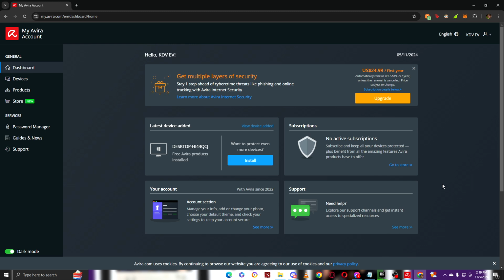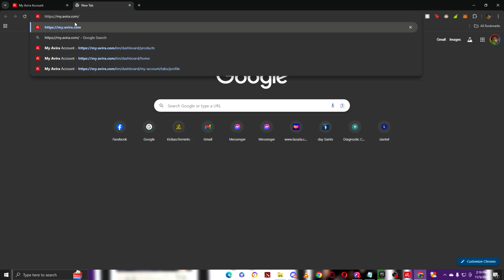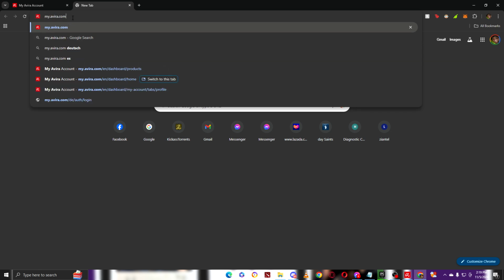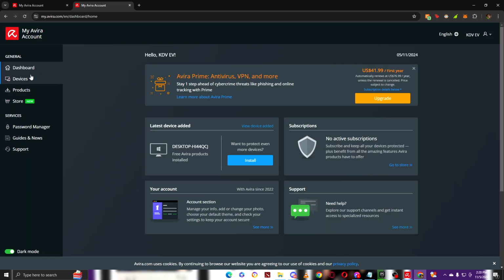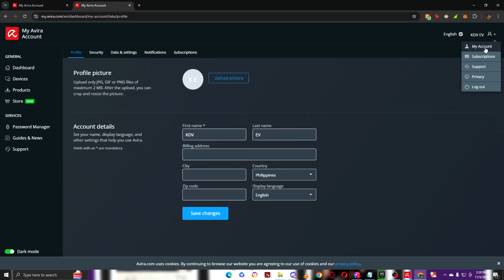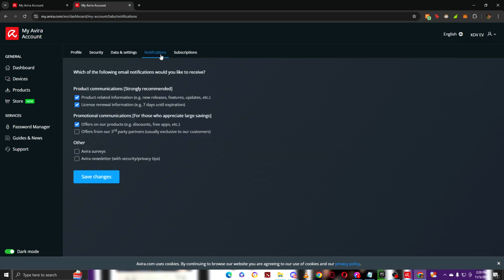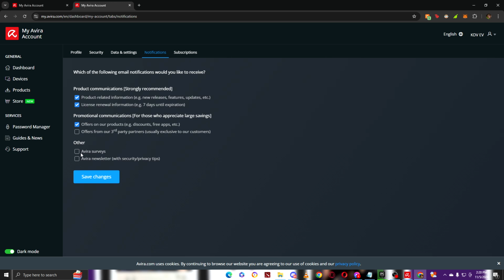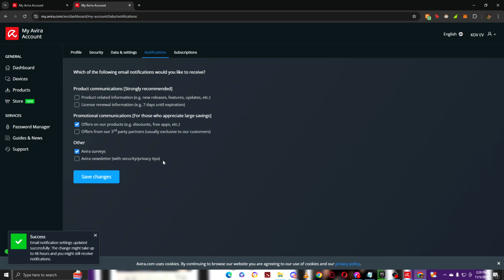Avira Notification | Guide Glimpse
Avira Notification – How to Manage Notifications in Avira

Want to take control of your Avira notifications? Learn how to manage, customize, and adjust your notification settings in Avira for a more personalized experience. Whether it's for security alerts, updates, or reminders, managing your Avira notifications is simple and helps you stay in control.